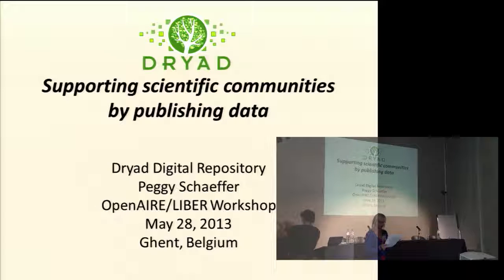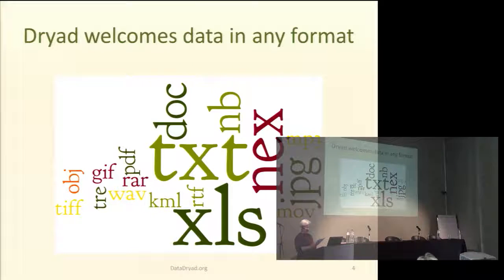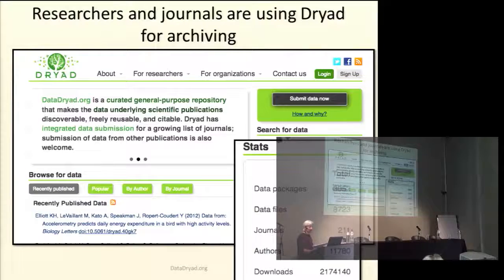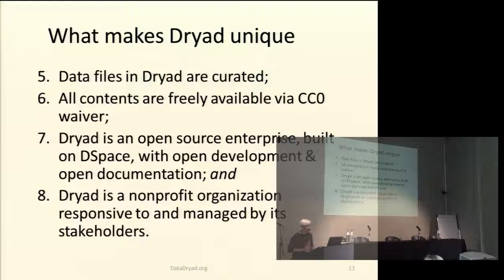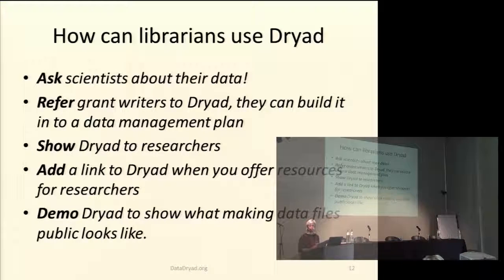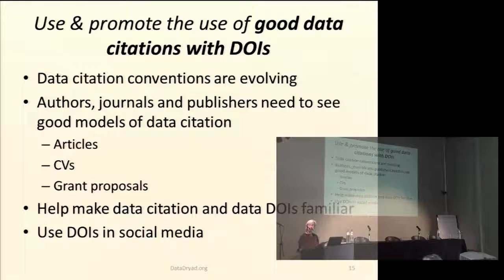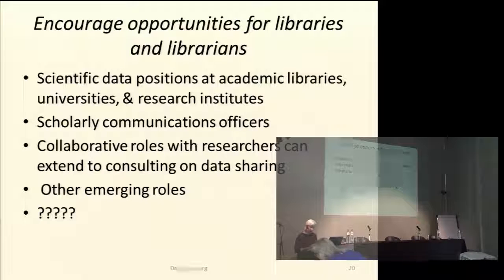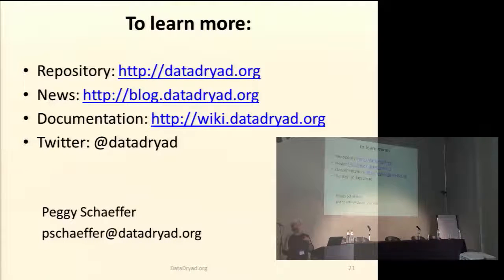OpenAIRE workshop May 28, Ghent Belgium Peggy Schaeffer